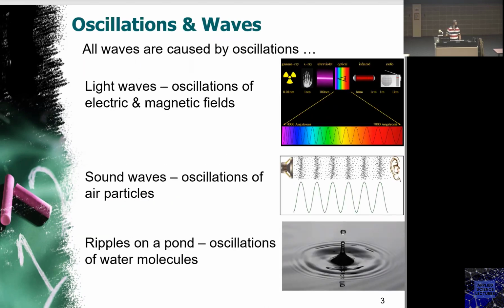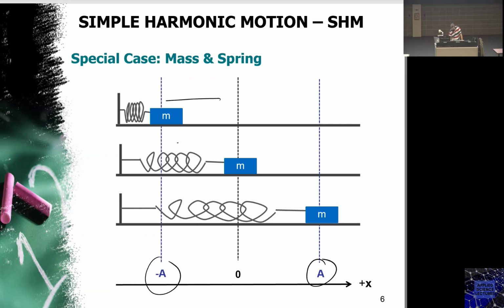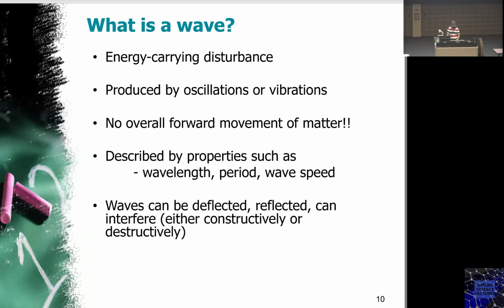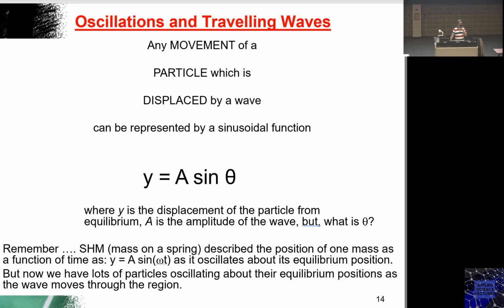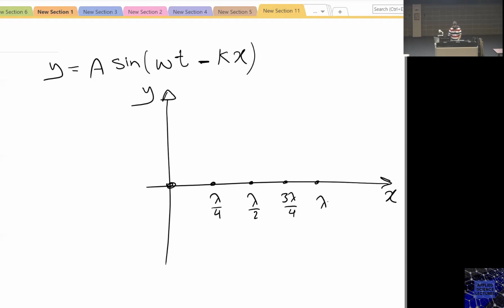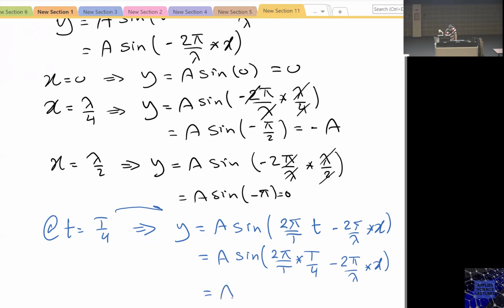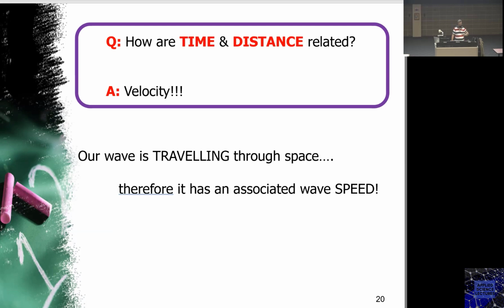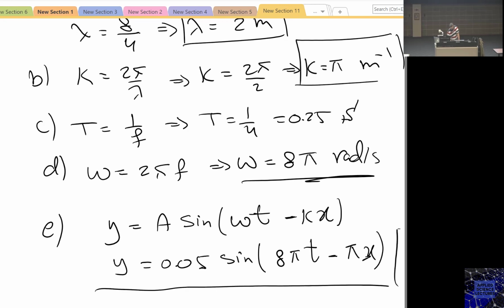PHYS1300 F21 week9 lecture1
Periodic & Simple Harmonic Motion
Definitions
 - period
 - frequency
 - wavelength
traveling wave equation